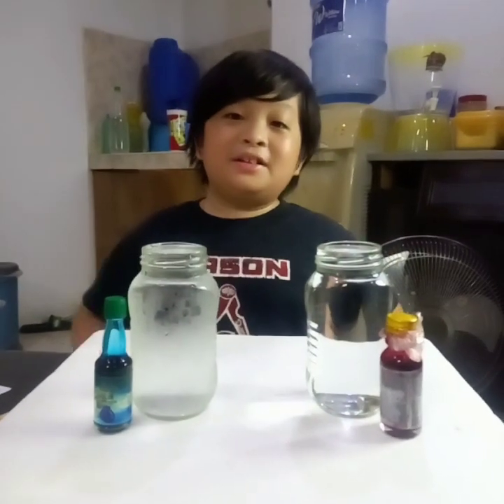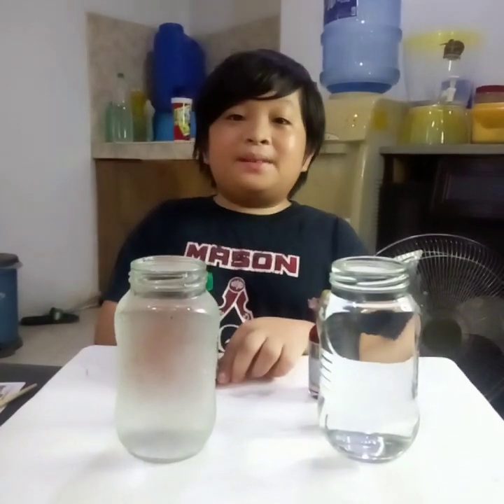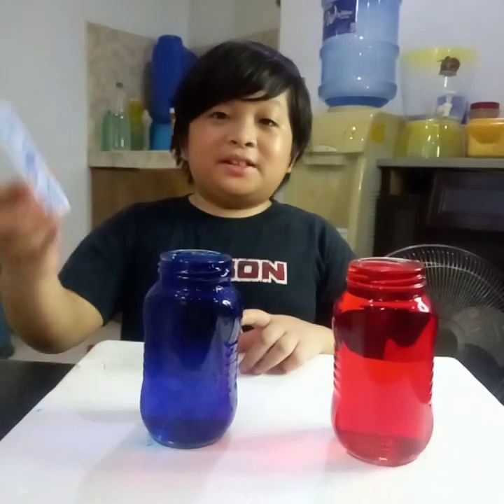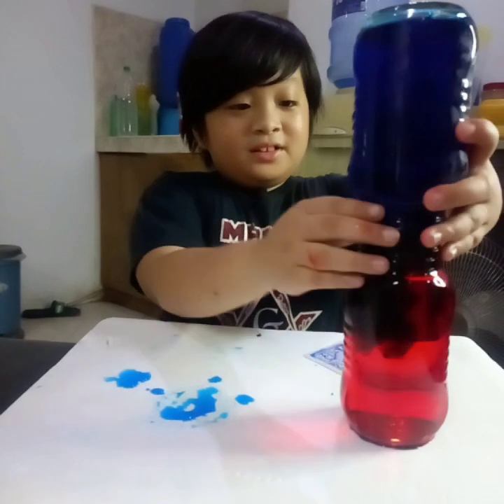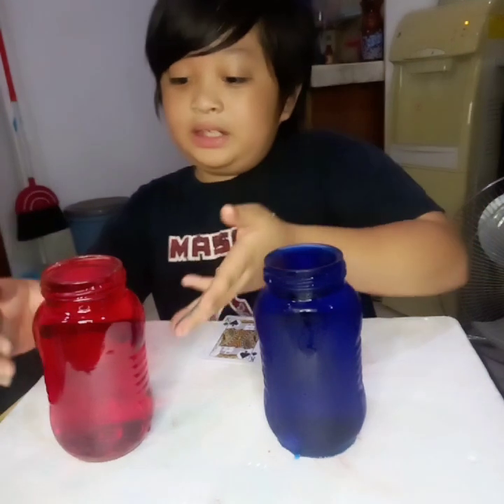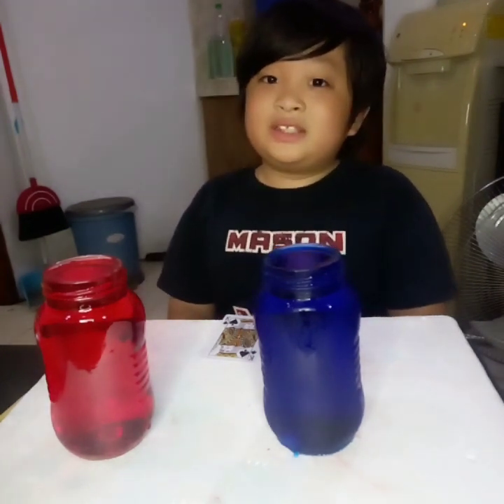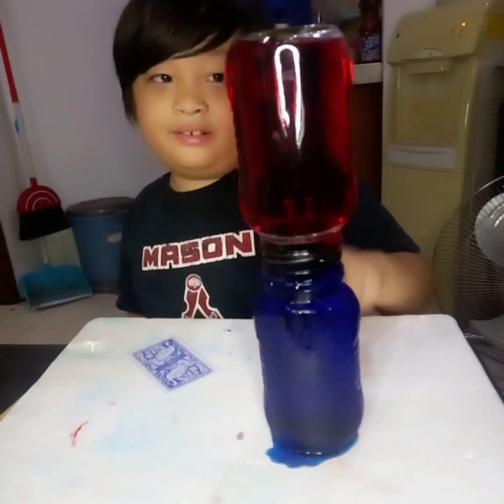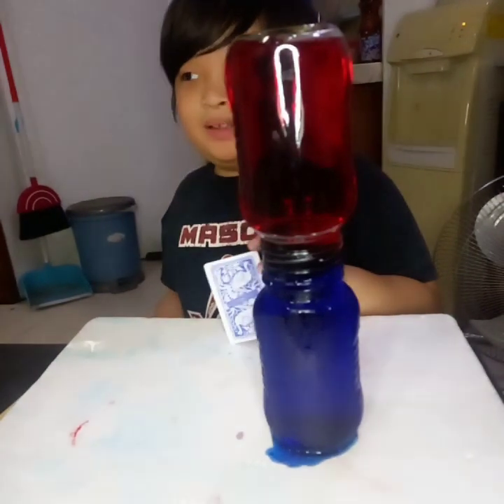How Heat Travels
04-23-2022